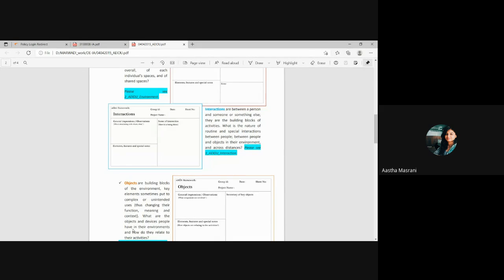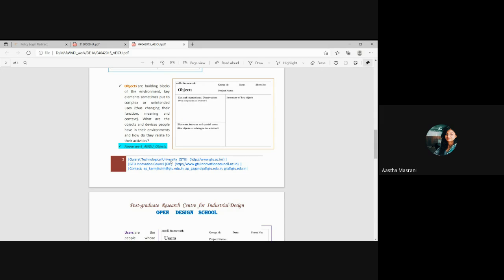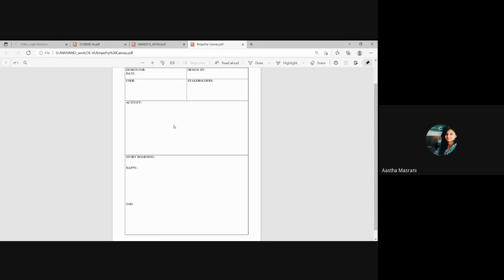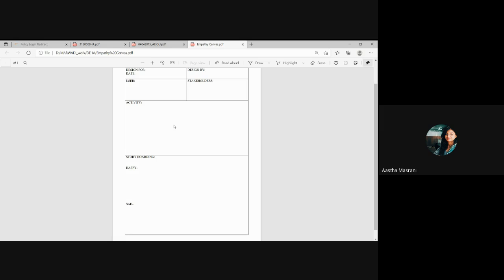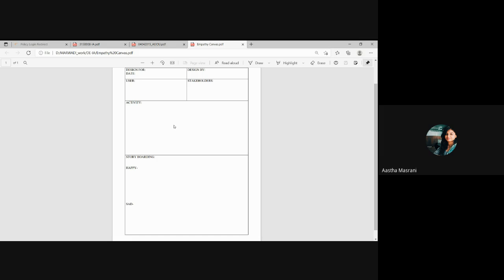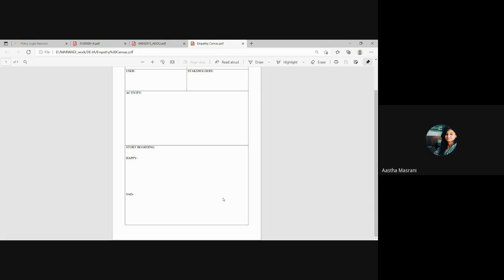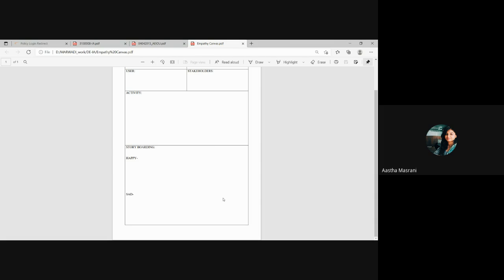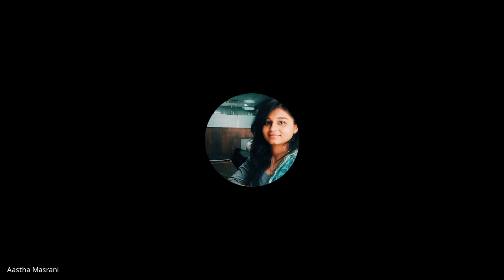3EC1_LAB_DE-1A_Empathy Canvas_AM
Summary of AEIOU activity/inputs and Preparation of Empathy Canvas